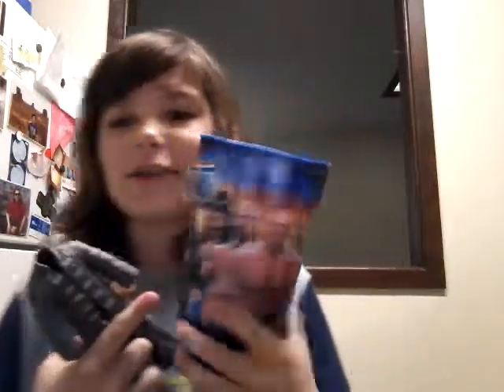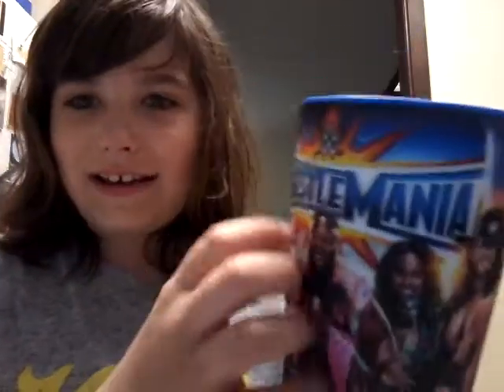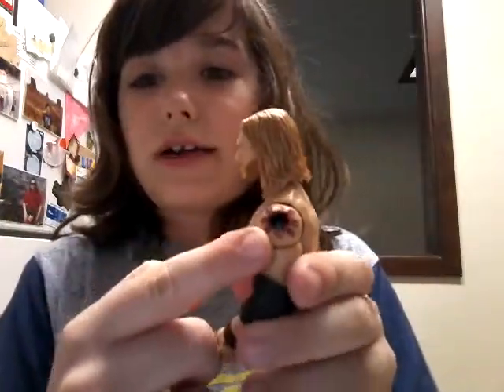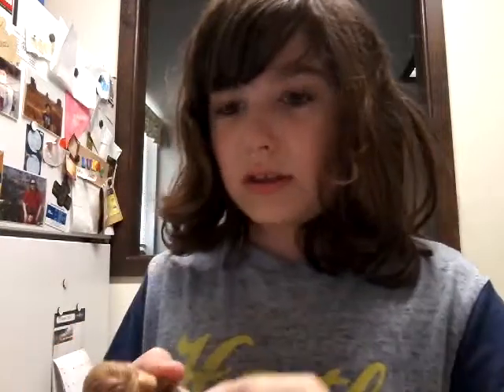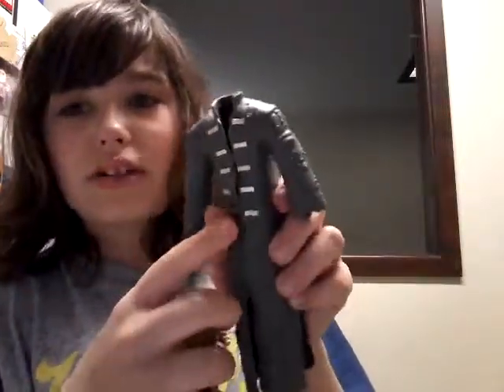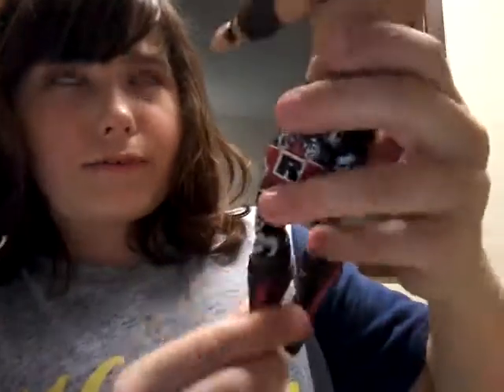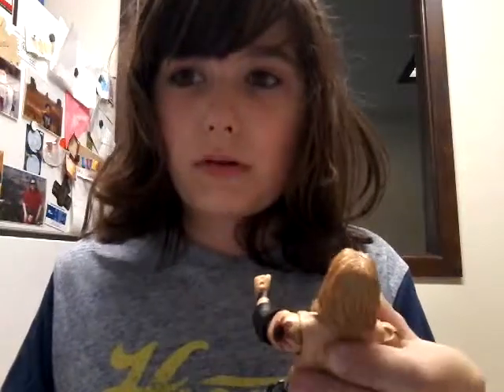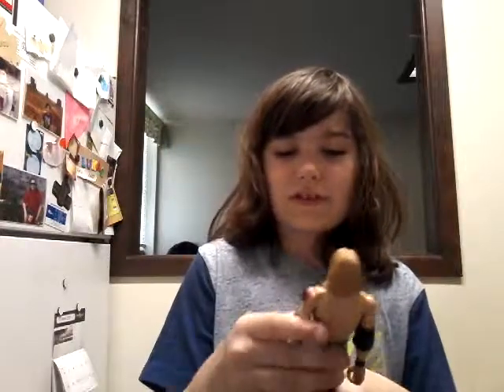My WWE Elite Hall of Fame Series Edge Figure Review!